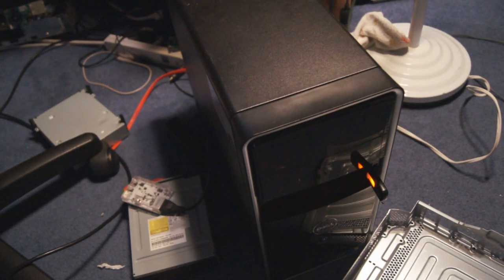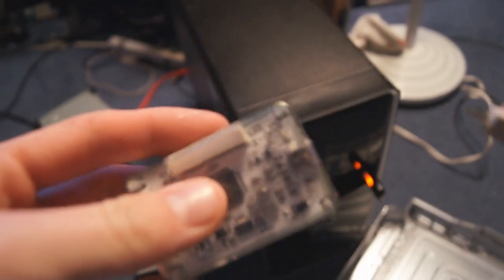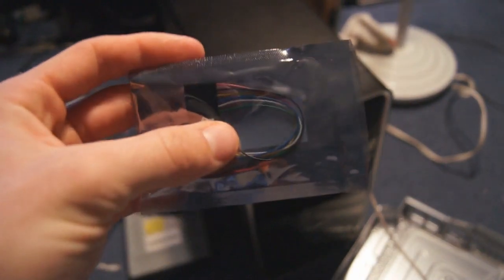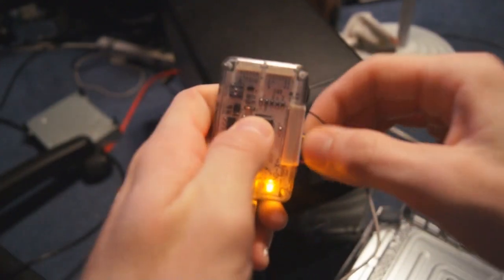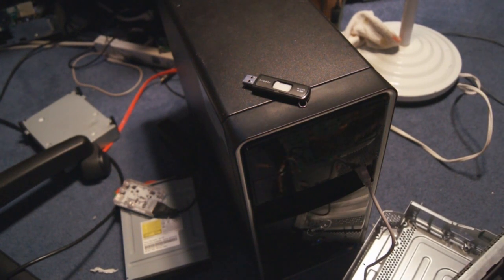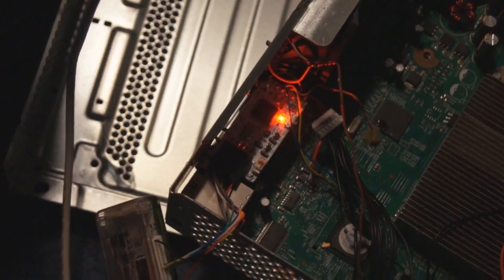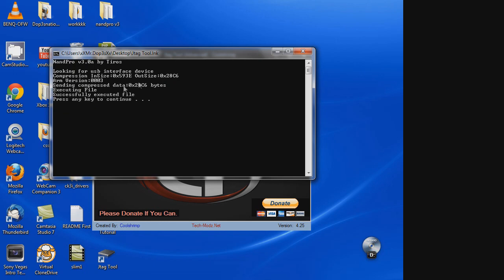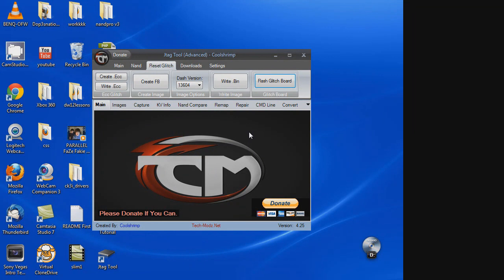How To Program The Coolrunner With Your Nandx RGH Easiest Method Xbox 360 Reset Glitch Hack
dop3snation.tk/forums

 Very simple noob friendly tutorial on how to program the coolrunner with timing files for the reset glitch hack using your nandx and nandx to coolrunner cable, Coolshrimps program makes it extremely simple to do